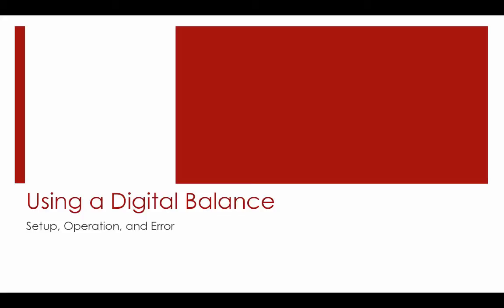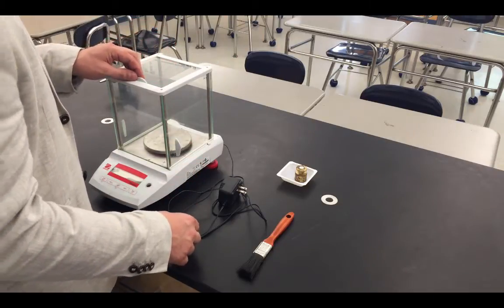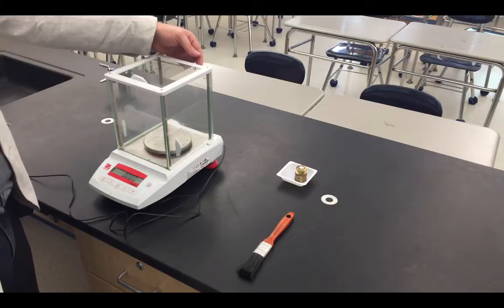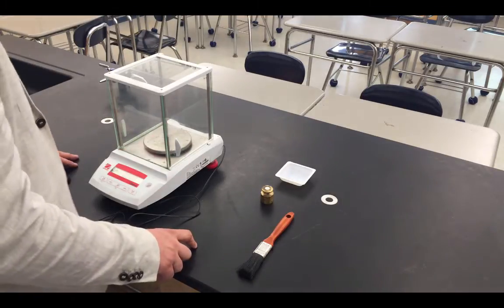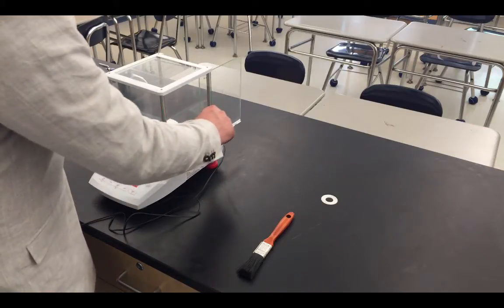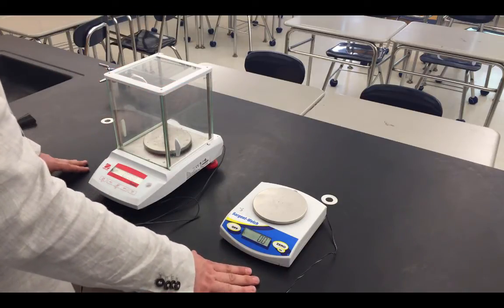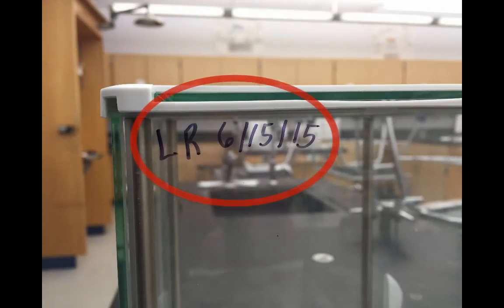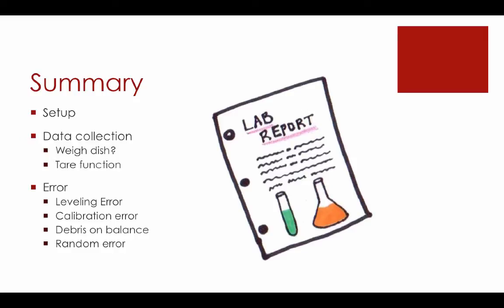Use and Error with a Digital Balance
This video discusses the process of setting up and using a digital balance.  Sources of error are also discussed and can be used as talking points in a lab report.

Table of Contents:

03:49 - Pic of Readout
04:35 - Tare pic